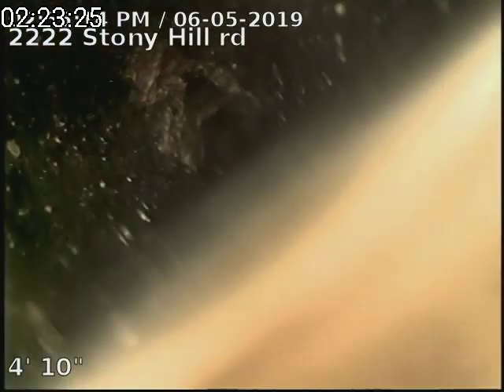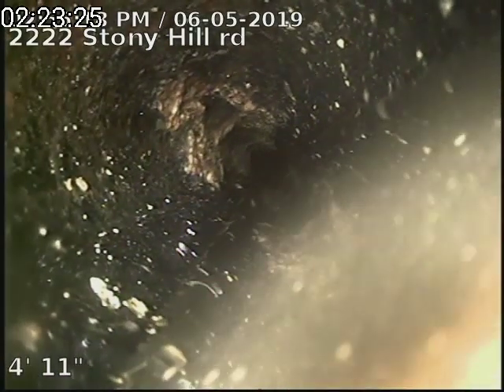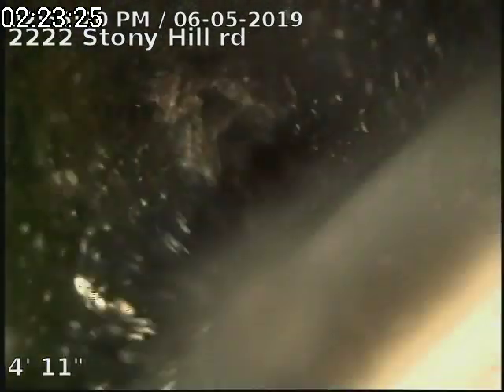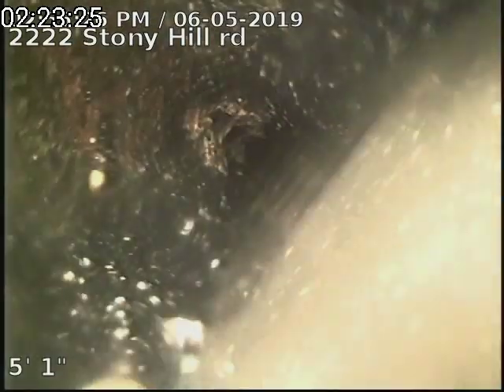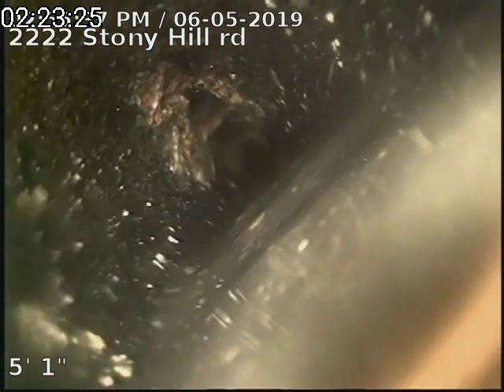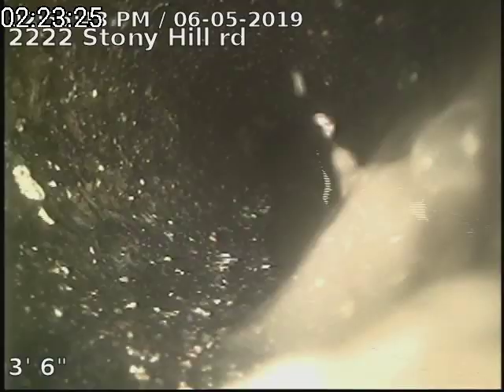2222 Stony hill road